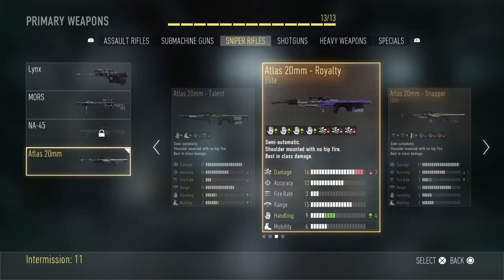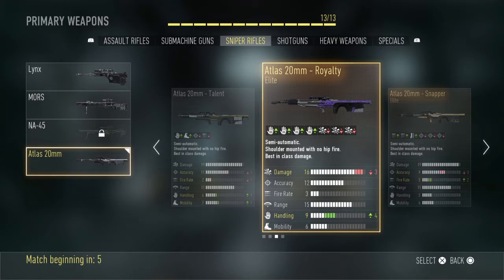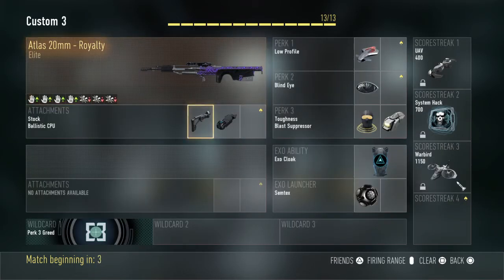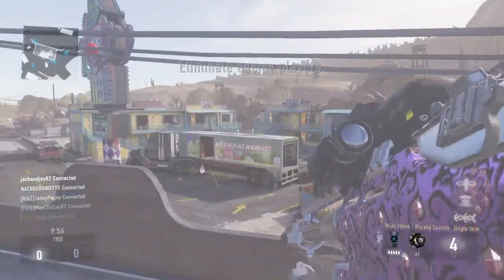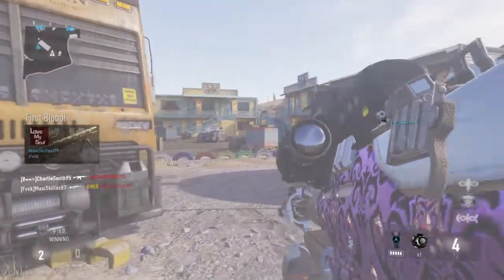Royalty Elites #2 Atlas 20mm Royalty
Second episode in the new series on the channel where I look at the new Royalty weapons of advanced warfare. Today's Royalty the Atlas 20mm is one of my more favourites simply because I prefer the snipers in call of duty and love run around with them and get them cheeky quickscopes.
What can I say about the Atlas well for a start the gun has a reduction in damage on the stats which does make the gun a sometimes two bullet kill. But other than that I honestly thought the other stats changes made the gun better in some sences. The Royalty camo again I have to say am loving it  so much think purples my new thing lol.